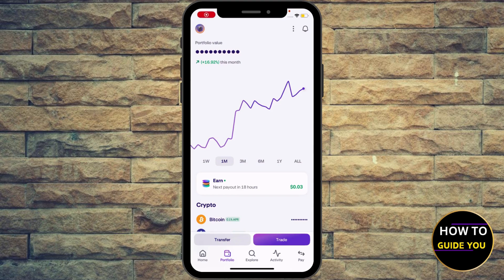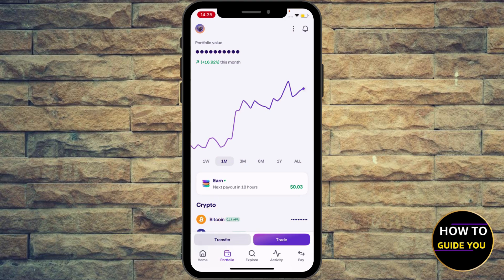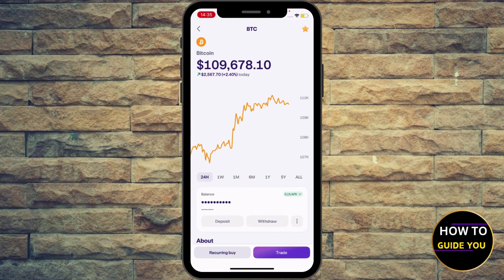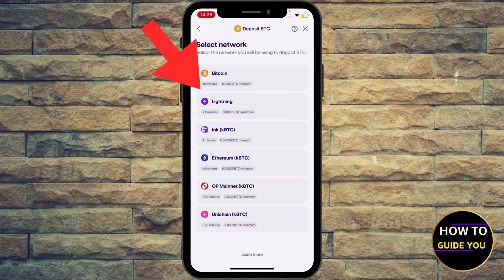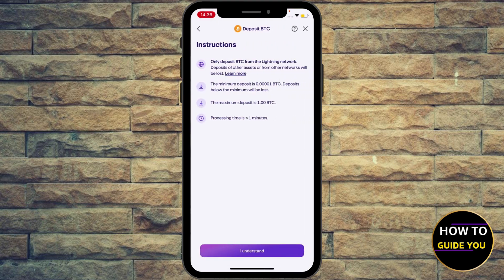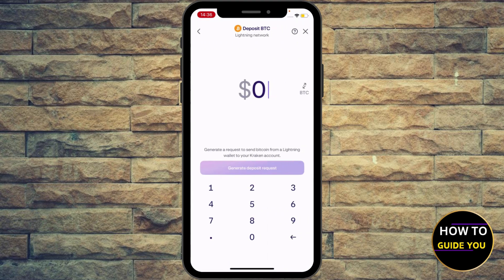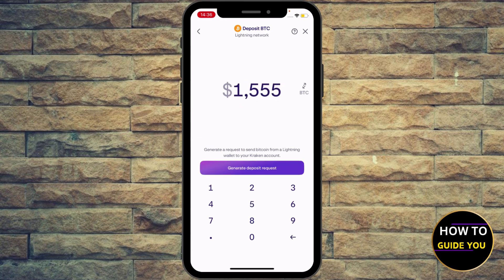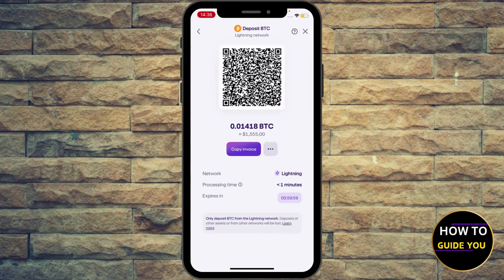How To Create A Bitcoin Lightning Wallet Address | Bitcoin Lightning Network Wallet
Want to know how to create a bitcoin lightning wallet address? In this easy step-by-step guide, we’ll show you exactly how to set up a bitcoin lightning wallet and start using the bitcoin lightning network. Whether you're new to bitcoin or just exploring the lightning network, this video will help you understand how to use bitcoin lightning quickly and simply.

You’ll also learn how to get started with a bitcoin lightning node. This is a complete bitcoin lightning network tutorial made simple.

If you're curious about the lightning network bitcoin solution or looking to make fast and low-cost bitcoin transactions, this is the video for you. Learn everything from setting up a bitcoin wallet to using a lightning network wallet.